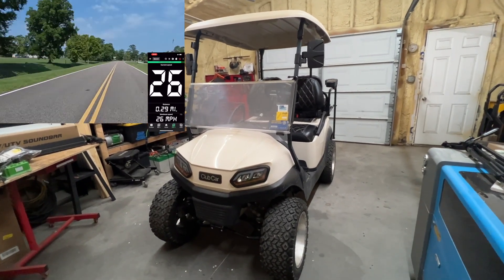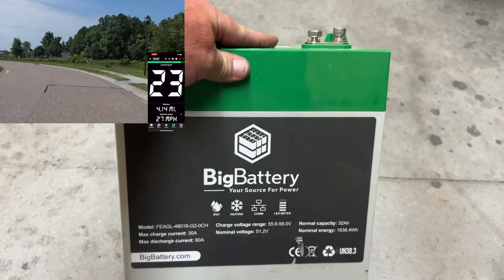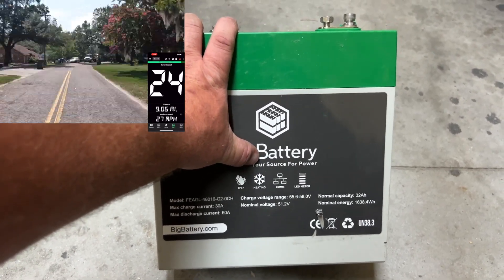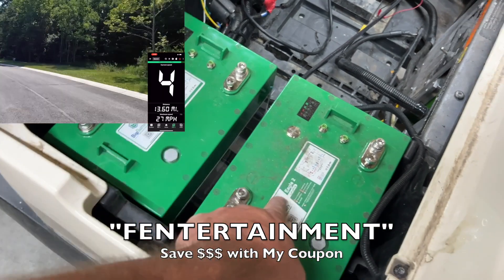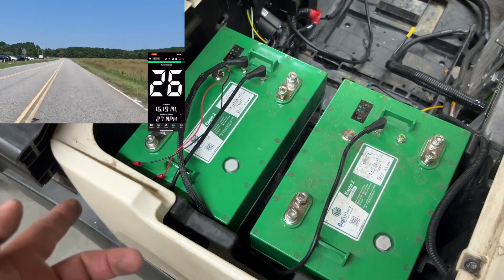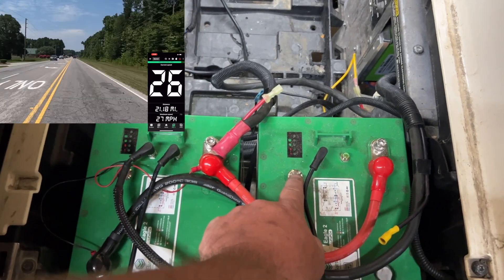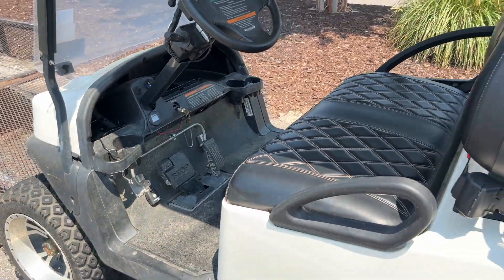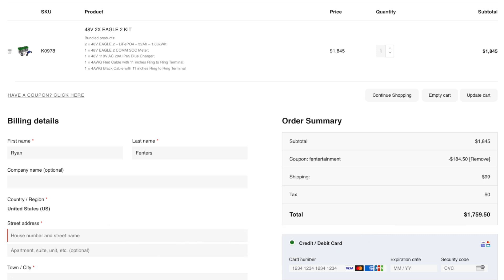Big Battery 48v 2x Eagle 2 Lithium Golf Cart Battery Install & Range Test | Club Car Precedent 48v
On todays video we install and do a range test with the New Big Battery Eagle 2 batteries. The cart we used is a 2014 Club Car Precedent that has the 6" lift kit with 23" Tires. The cart has been converted to the Navitas 5kw 600A AC conversion kit. I had the controller set to 26mph and 200a output.